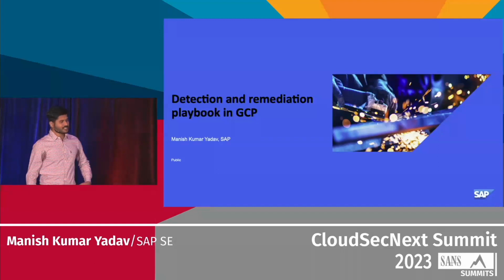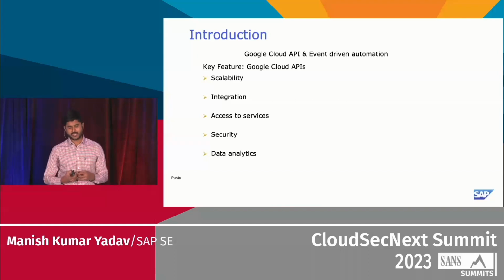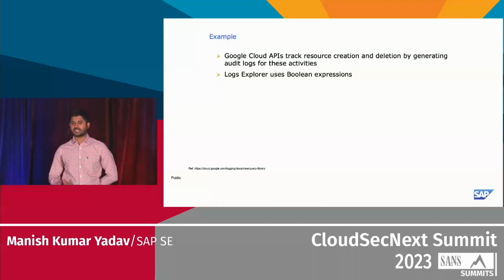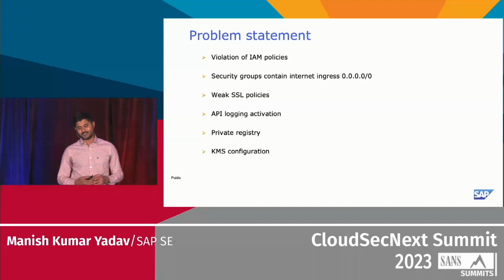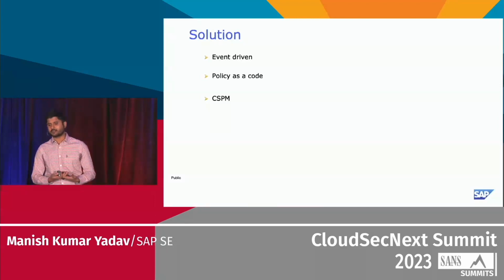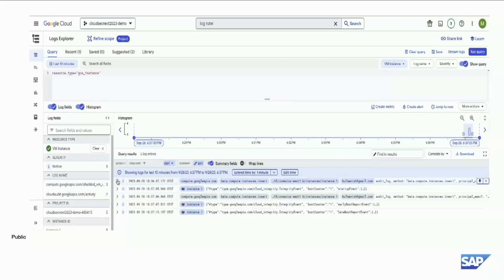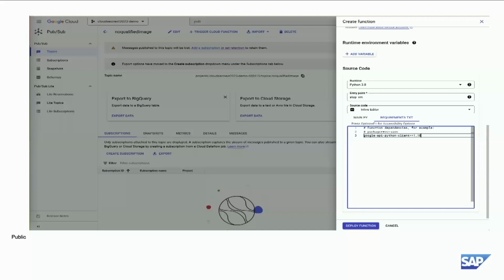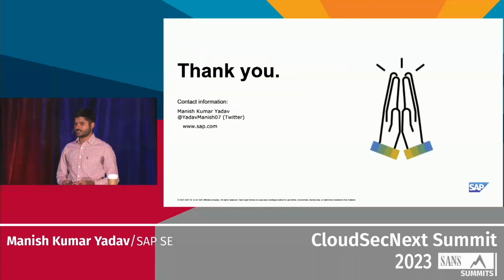Detection and remediation playbook in GCP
This topic will cover how to utilize the inbuilt component of google cloud to have a playbook which will cover automatic detection of vulnerabilities including security misconfiguration, deviation from standard security practice and create alerting or blocking based on threat severity.

Speaker: Manish Kumar Yadav, Senior AppSec Engineer, SAP SE